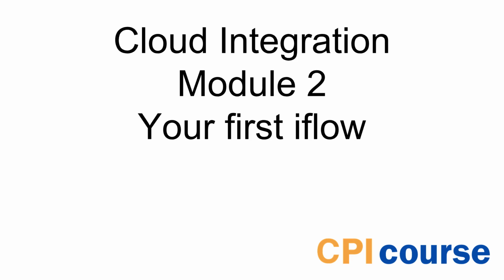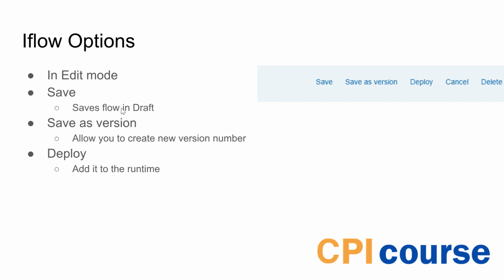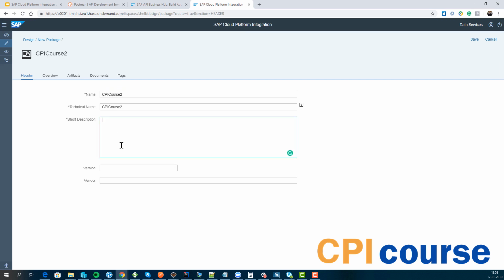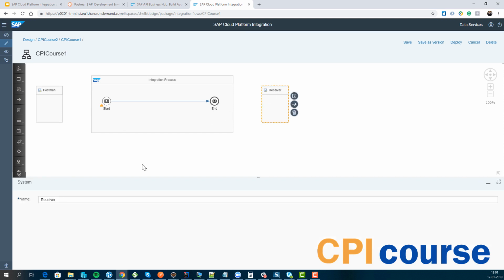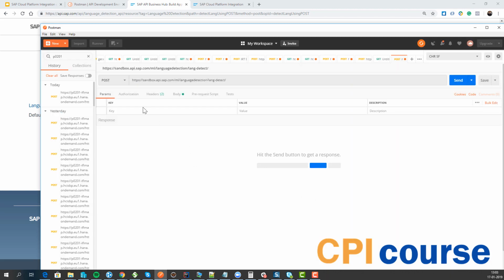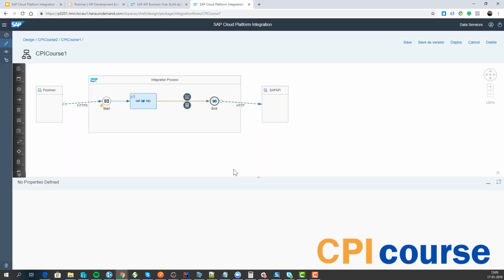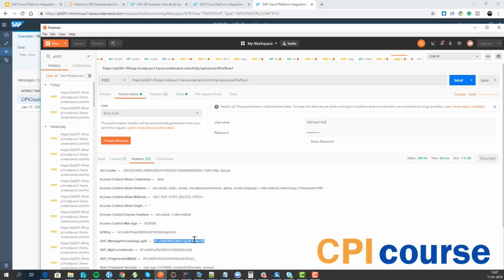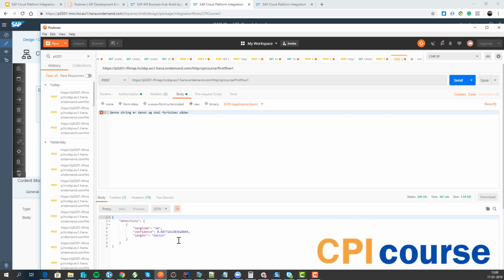Free SAP CPI Course - Module 2: First IFlow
In this video, I will cover how you create your first IFlow. To begin with, you need to prepare yourselves on your first integration:

If you don't have an SAP CPI system, follow this guide to get one.

I will also cover the following topics:

- IFlow Options
- Demo
- Development Phases